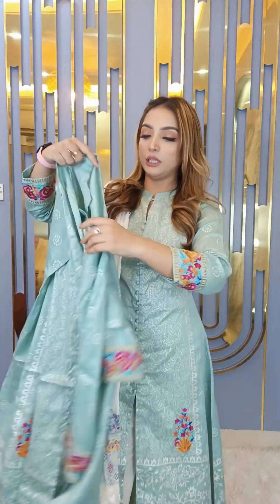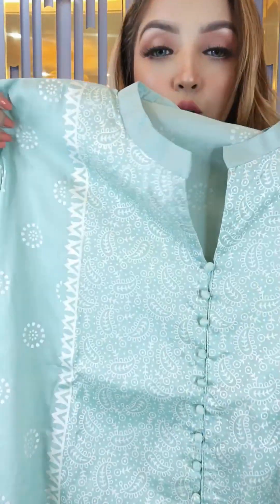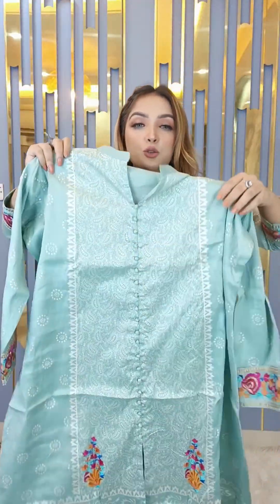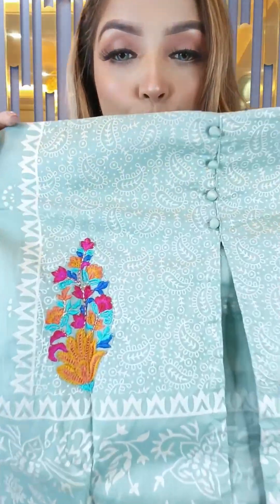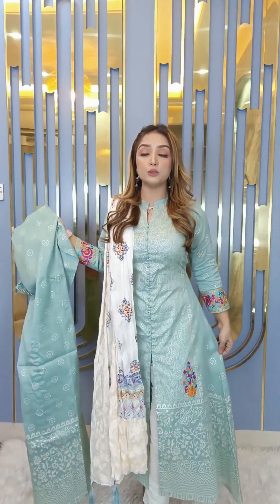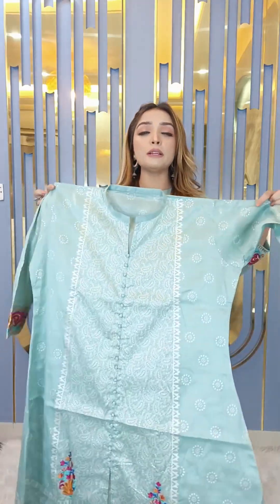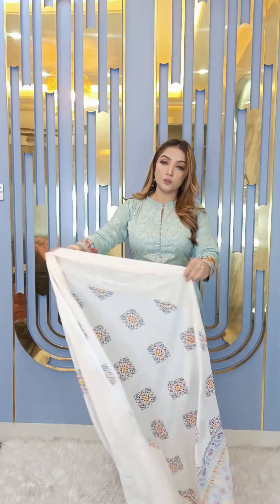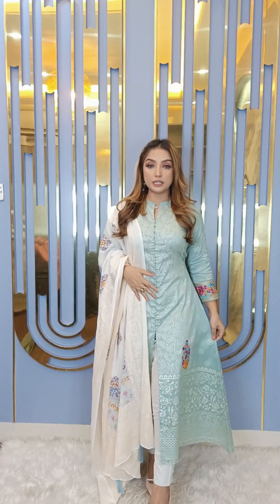cotton embroidery dress collection